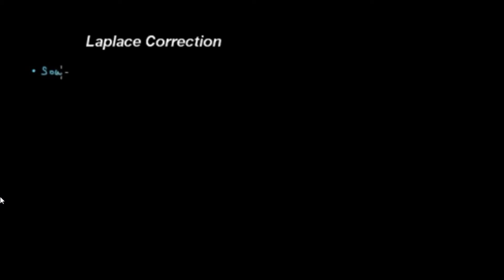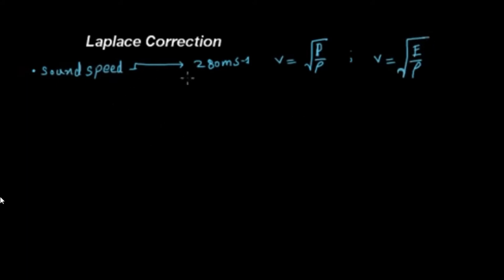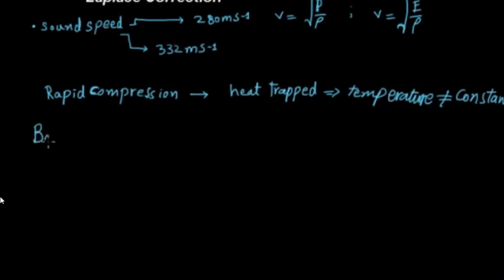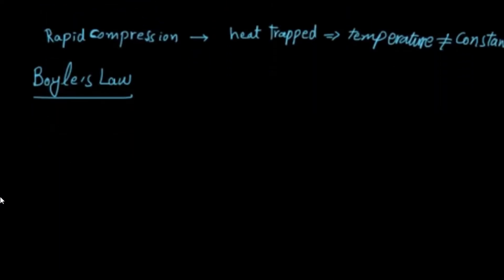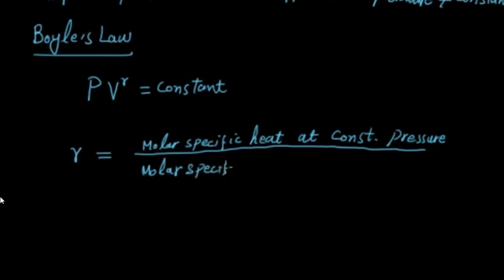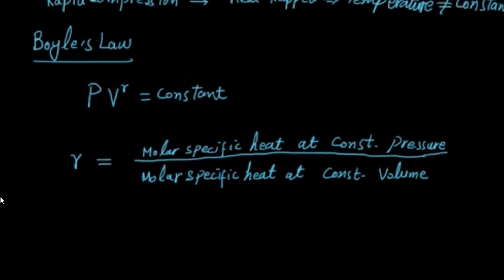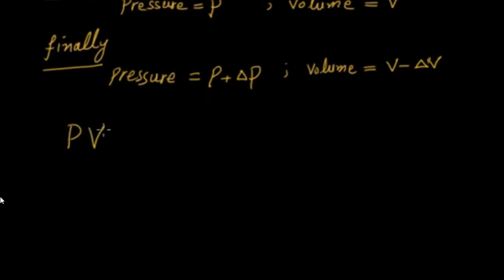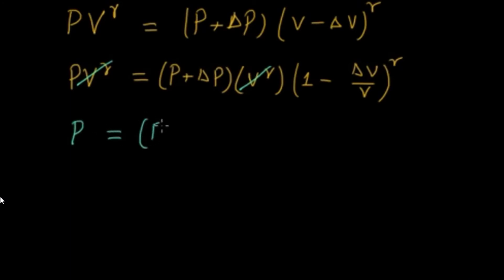Speed of sound in air Laplace correction |chapter 8 first year